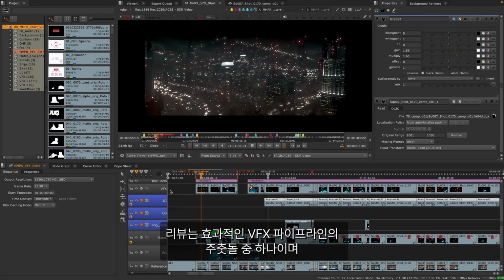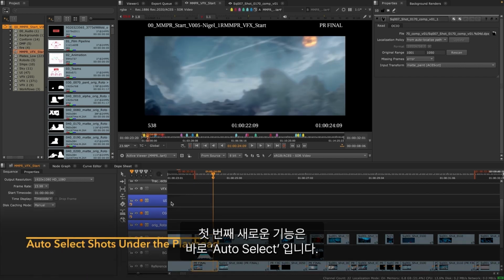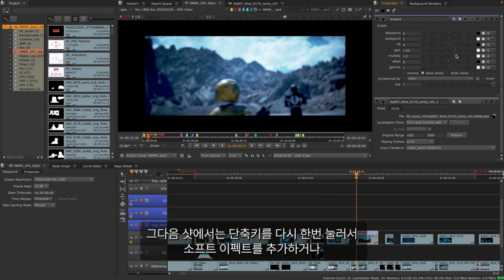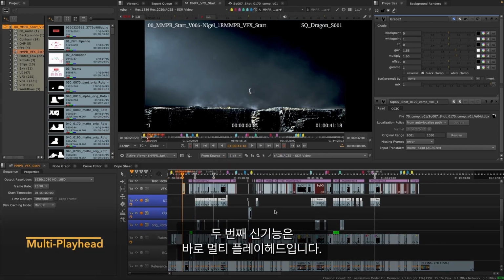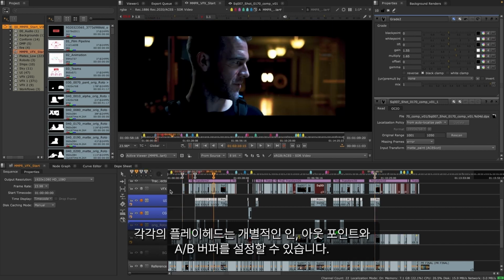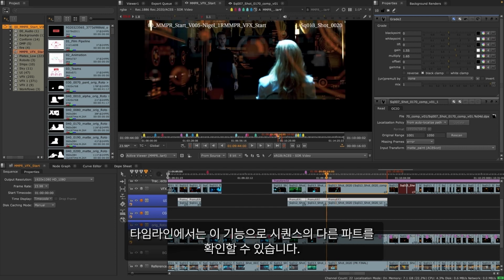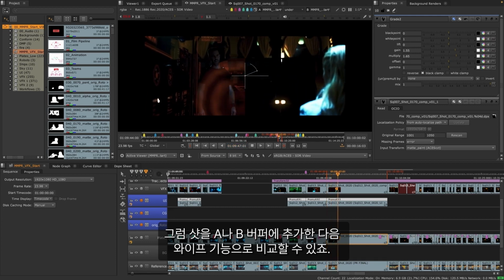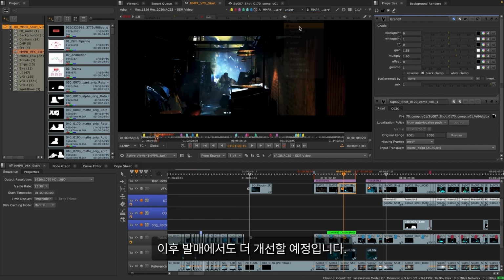Nuke 15.0 & 14.1 | 타임라인: 리뷰 워크플로우 업데이트 [한글 자막]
새롭게 출시된 Nuke는 Apple Silicon 공식지원, 더욱 빨라진 CopyCat 훈련, 유저들의 피드백을 바탕으로 업데이트된 USD기반의 3D 시스템과  타임라인을 활용한 샷 프렙과정을 더 효율적으로 지원하기 위한 Blink Script 업데이트 및 UI/UX 업데이트가 포함되어 있습니다.

업데이트 된 내용을 바로 확인해보세요!